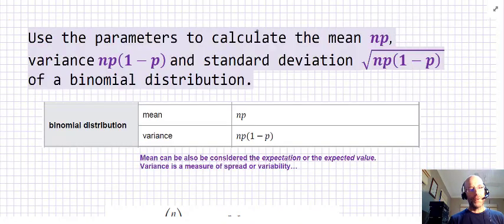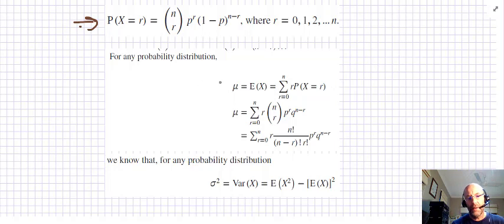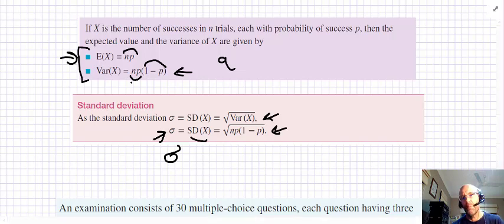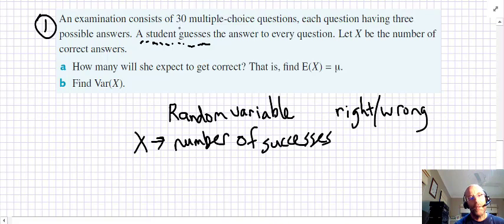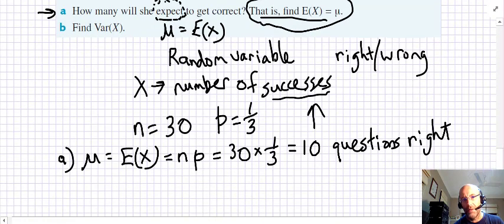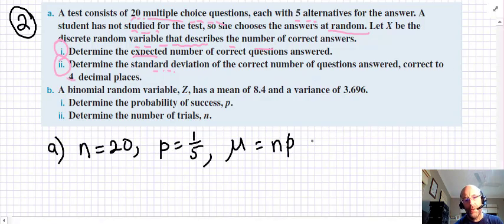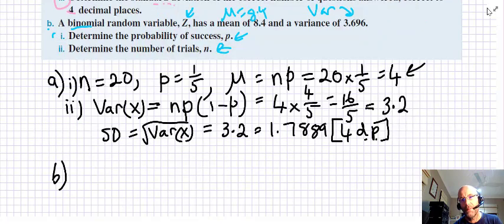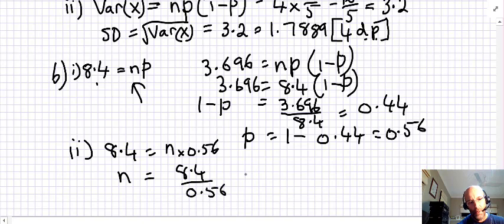Binomial Probability Distributions Mean, Variance, SD